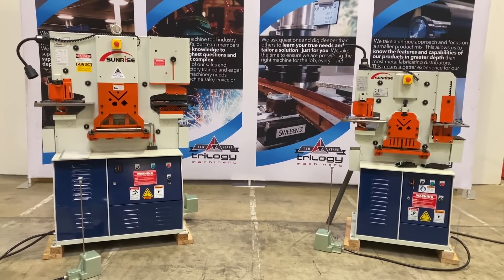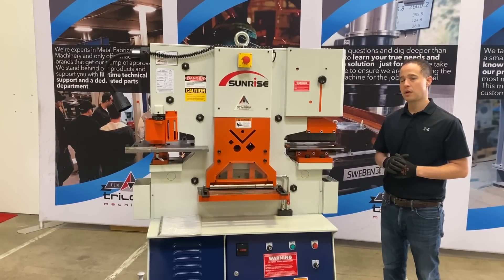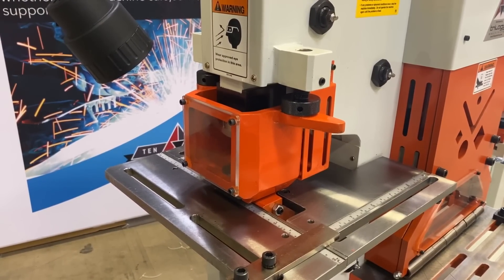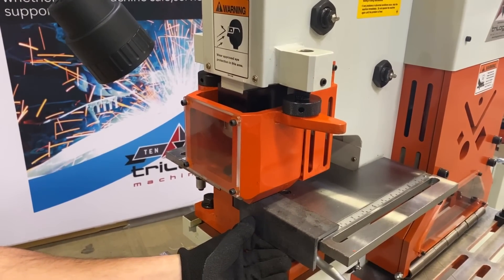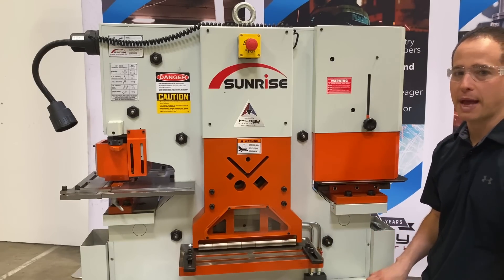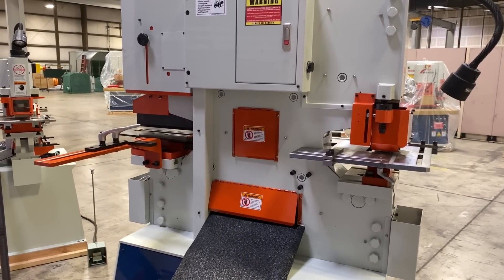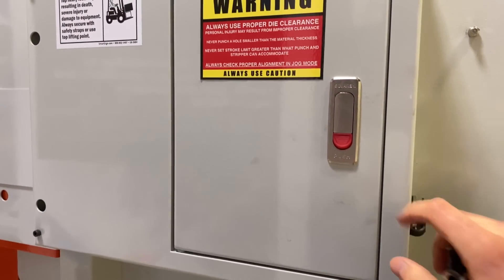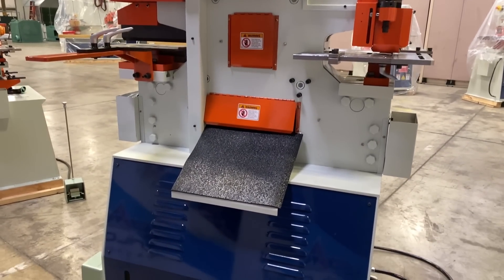Sunrise IW-66KB Ironworker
Demo of the Sunrise IW-66B, 66 Ton Hydraulic Ironworker, 4" angle shear, 14" flat-bar shear, integrated 12" x 3/16" press brake.

Trilogy Machinery stocks and supports the Sunrise Ironworker with a team of dedicated product specialists, parts, service, and factory-trained support staff based in Maryland.